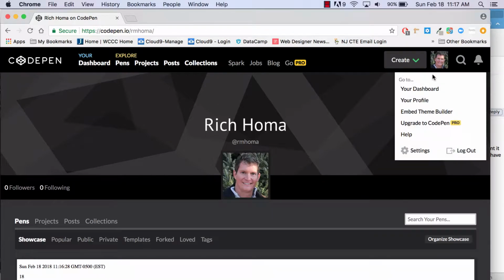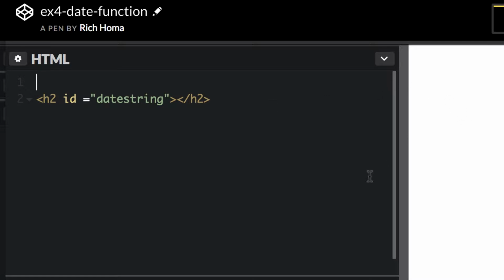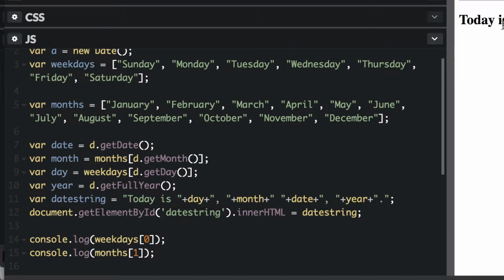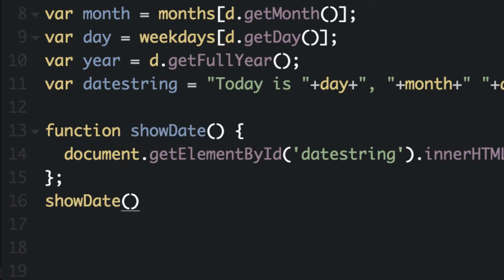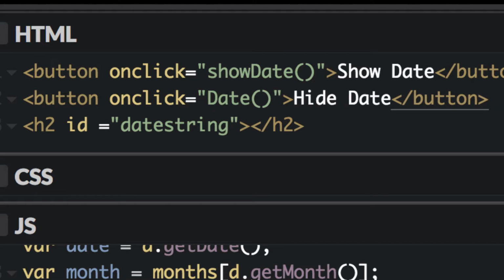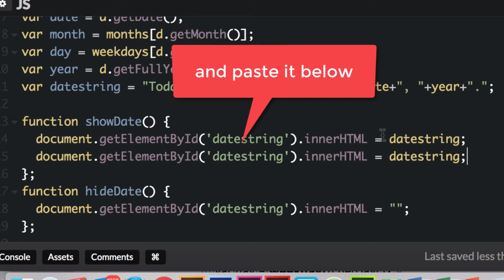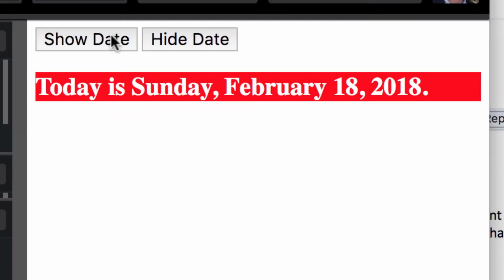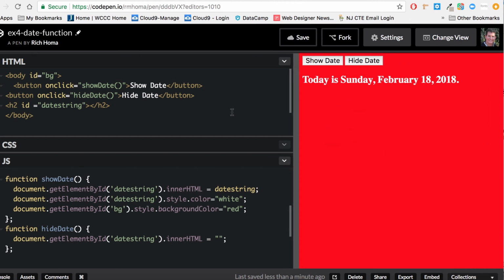csc235-ex4-date-function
Using functions and onclick button events to show a date string and to change style properties (using CodePen)